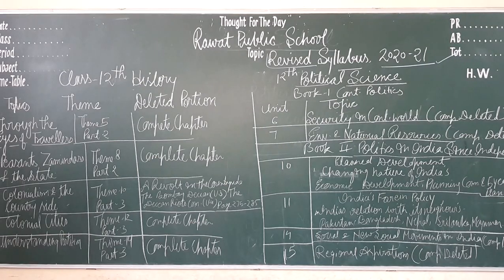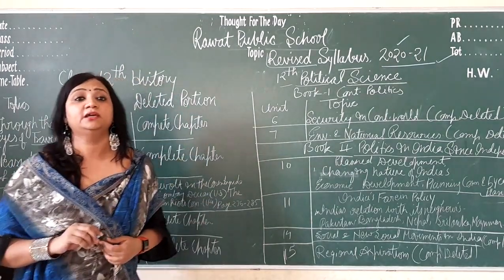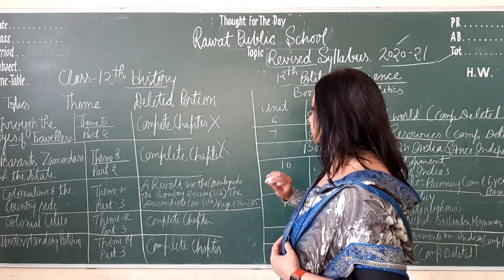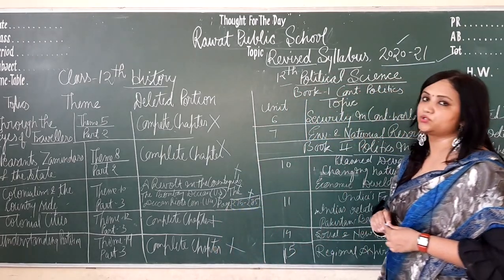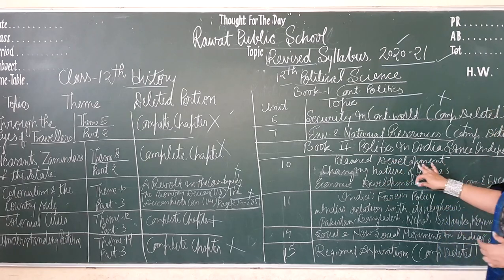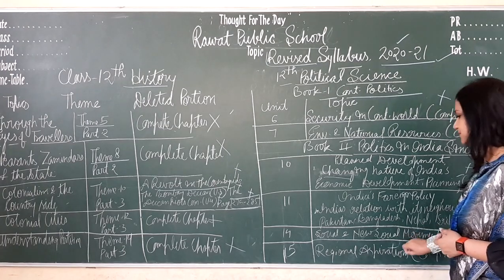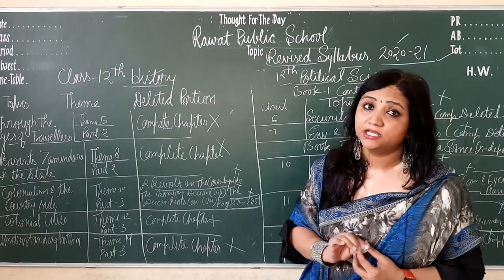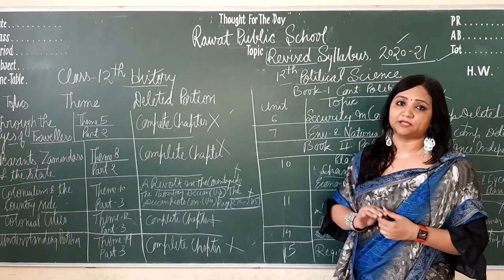Class XII Revised Syllabus